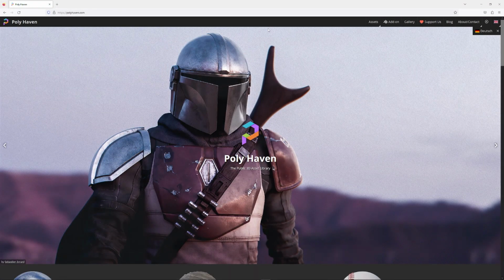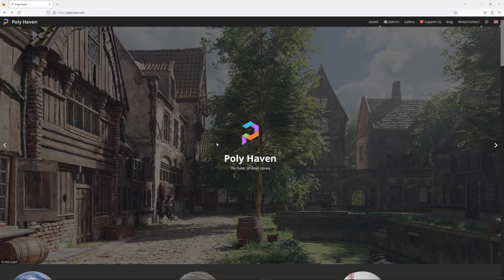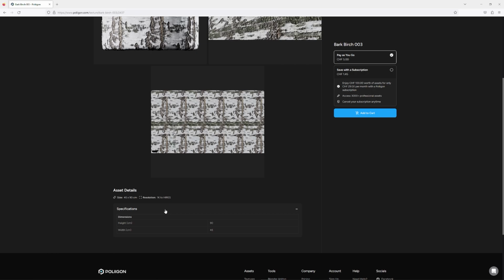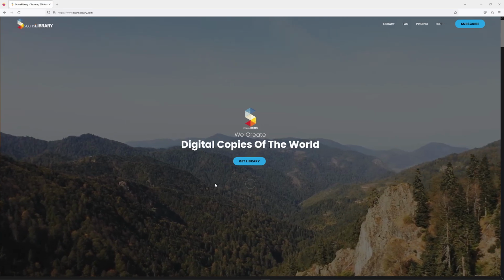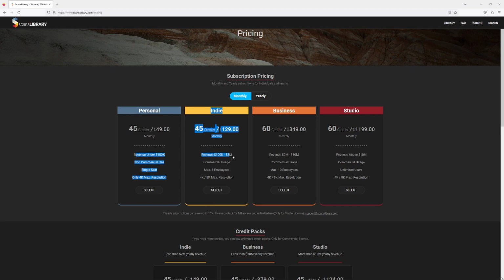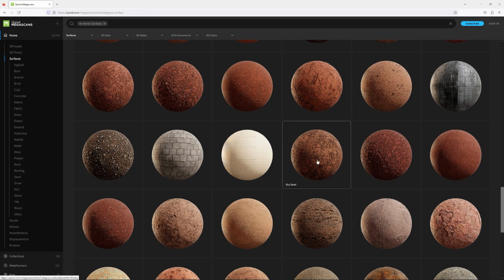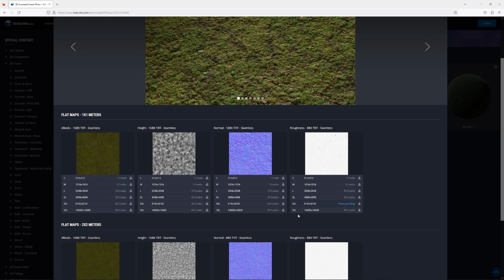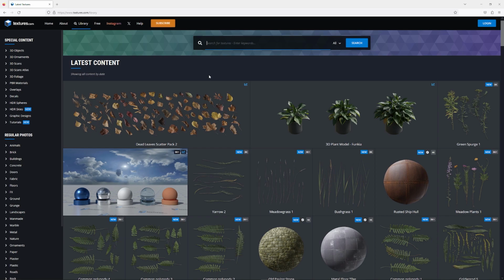Why you NEED TO KNOW these IMPORTANT Texture Sites!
Here we have the MOST IMPORTANT Texture Sites (i think) for every 3D Artist.
Make sure to watch the whole video for a piece of advice I want to give every new 3D Artist.
Why do you need to know these IMPORTANT Texture Sites?
Because many Studios are working with premade Textures, Scans, and Assets. So make sure to take a look at them and try them out.